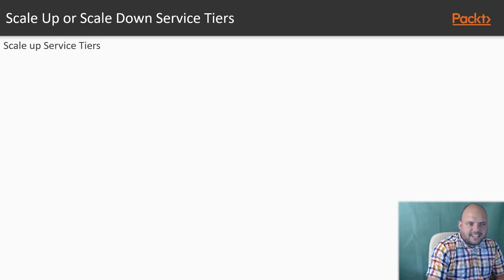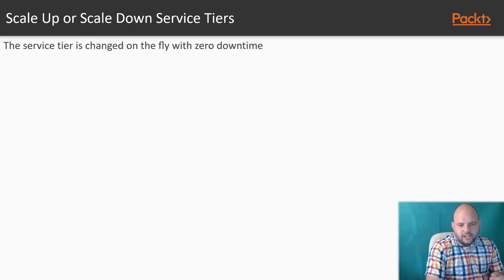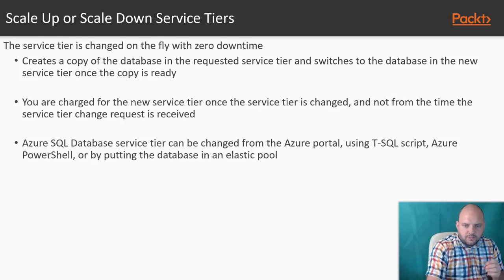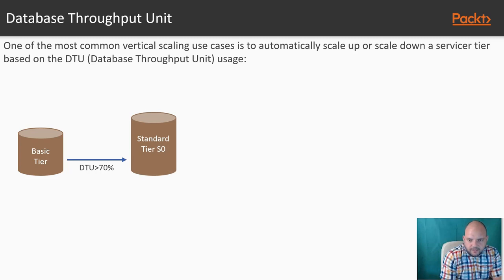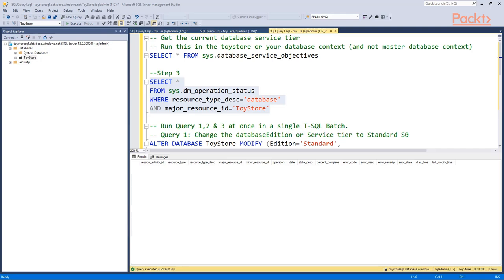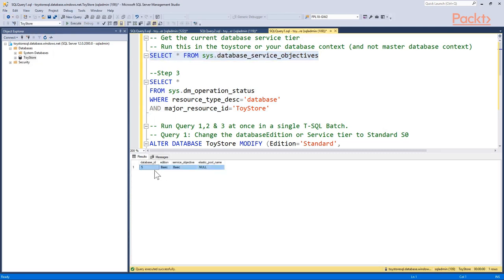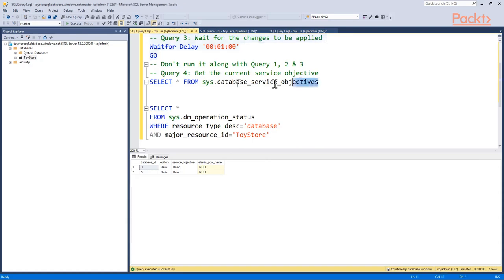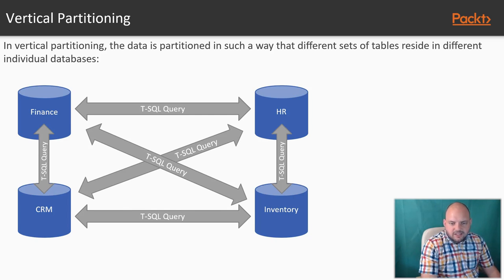00037 Vertical Scaling